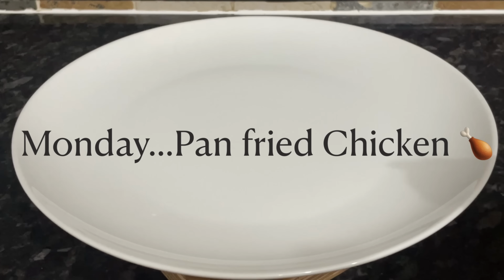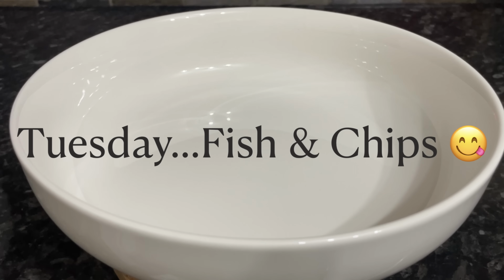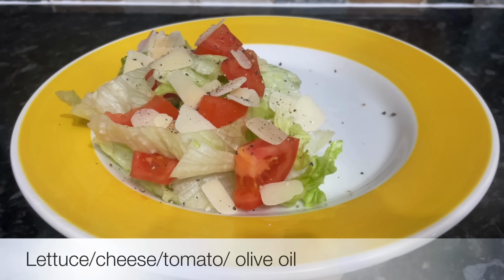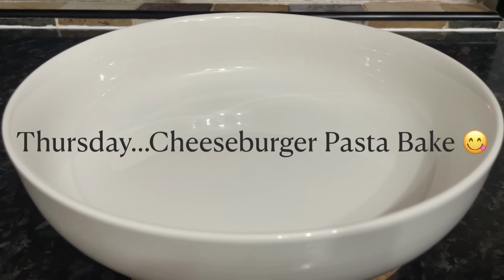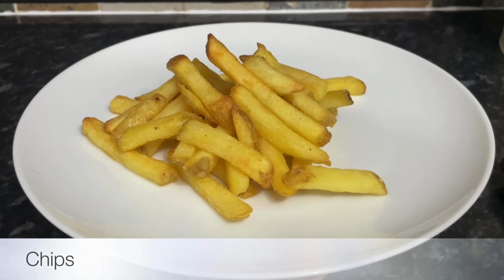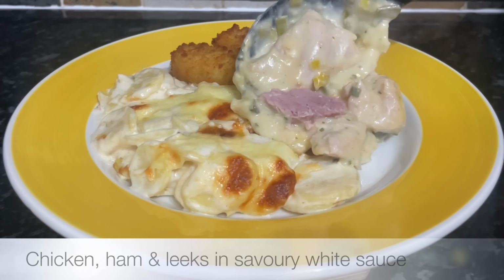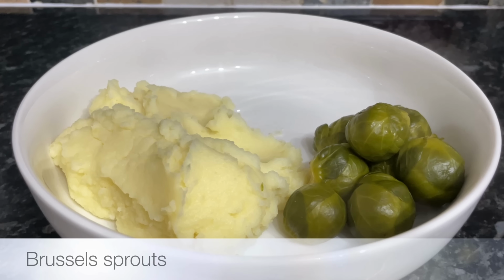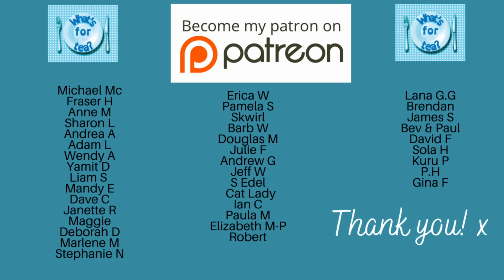Meals Of The Week Scotland | UK Family Dinners :) 16th - 22nd of January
Scroll Down for more info...

Hey folks :)

My ‘merch’ store where you can buy a mug or something :) my-store-cc04f8.creator-spring.com

Welcome back to what's for tea :) If you're new...welcome to you also!

This is just a wee look at what I made for the family dinners during the week :) Any meals which I’ve done a video recipe on will be linked below :)